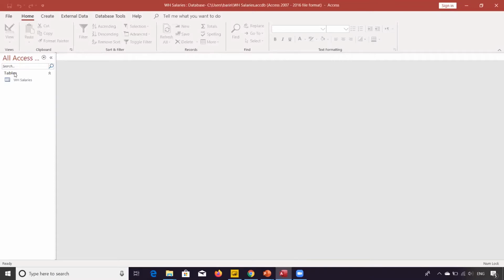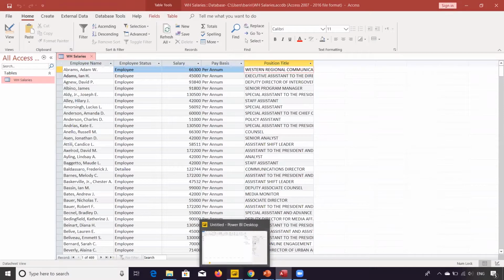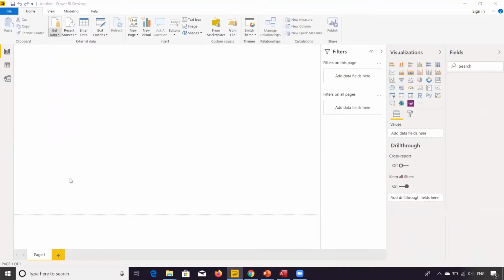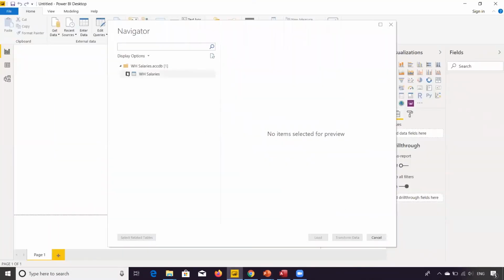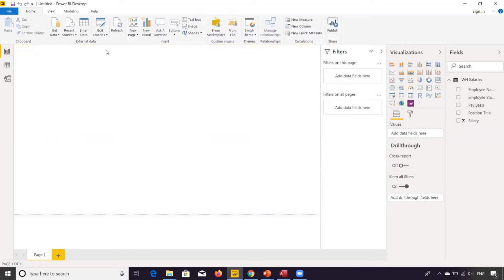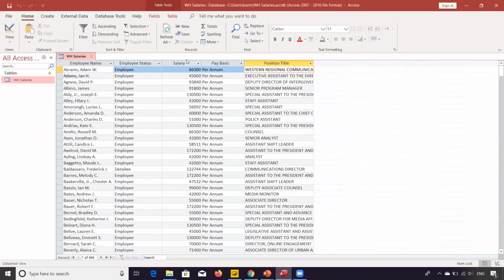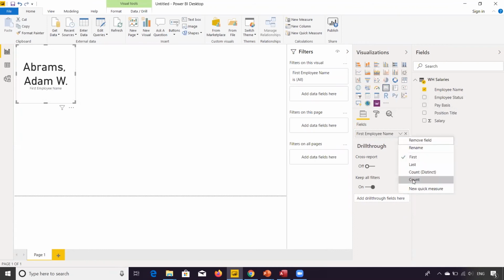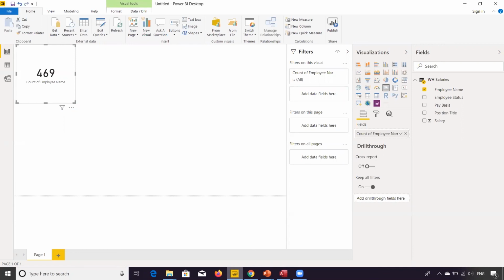Loading Access Data To Power BI | Best Power BI Course Tutorial For Beginners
This Henry Harvin video on “Loading an Excel Data Into Power BI”  is a complete Loading an Excel Data Into Power BI tutorial for beginners who want to learn Loading an Excel Data Into Power BI. Here you learn Loading an Excel Data Into Power BI  How to load data from excel data file,  apply data visualization methodology, access power BI data, sales With the help of BNB listing dataset.
Connecting Power BI and Excel, how to do data transform? How to apply query changes.

Key Features:
✅ Recognised Certification
✅  Integrated Curriculum